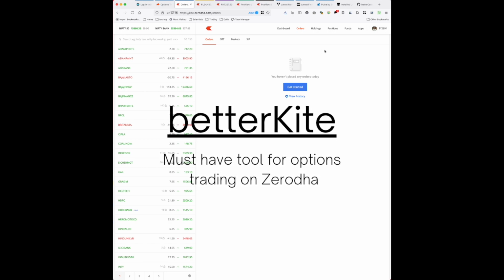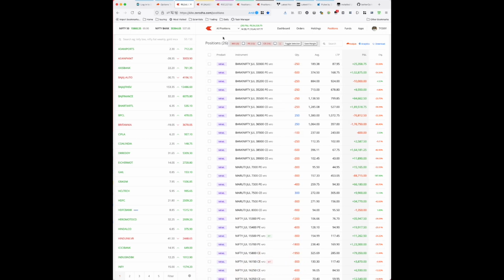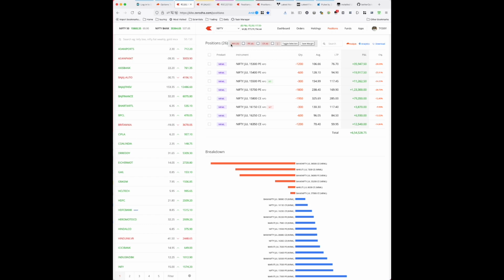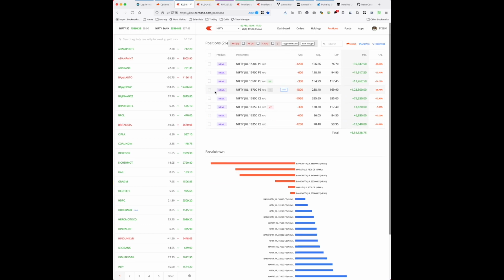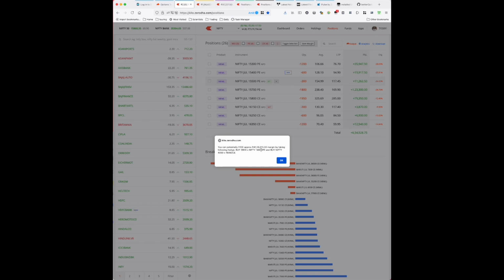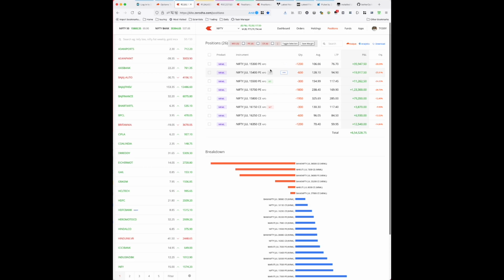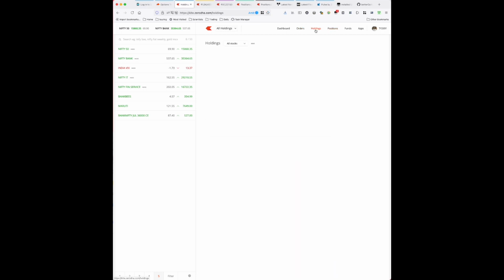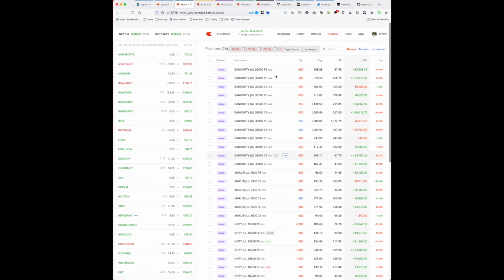(old video) check playlist for latest. betterKite Features v3 15 Installation link in description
betterKite. Must have tool for options trading on Zerodha